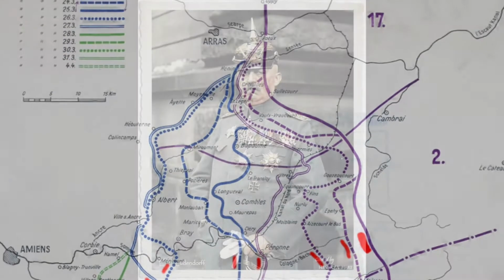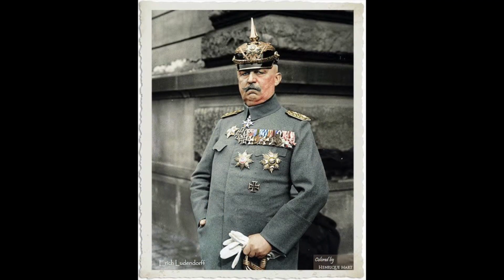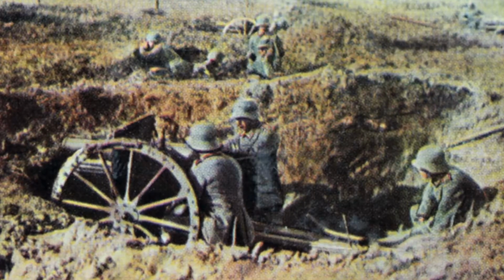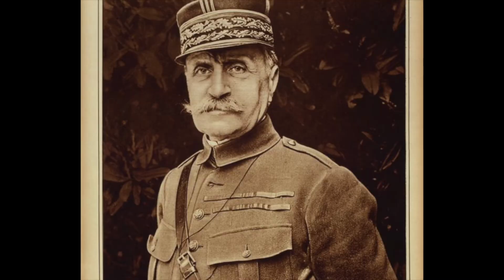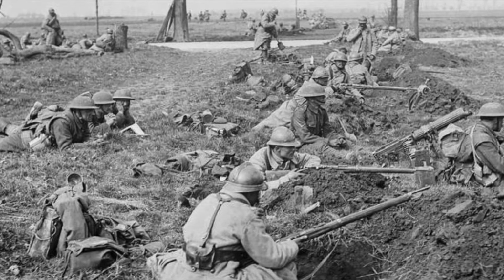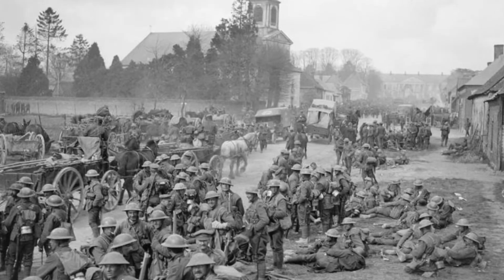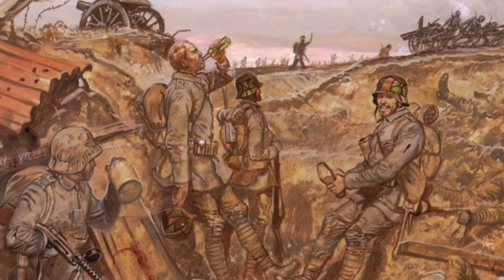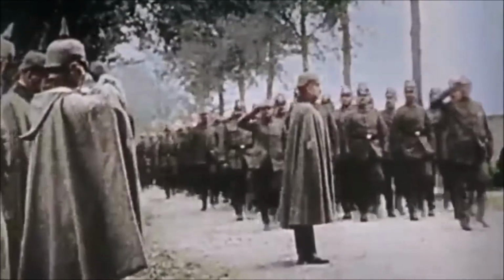Operation Michael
hola henner